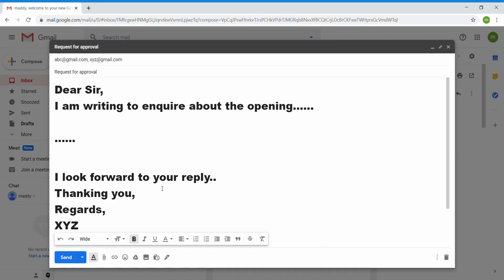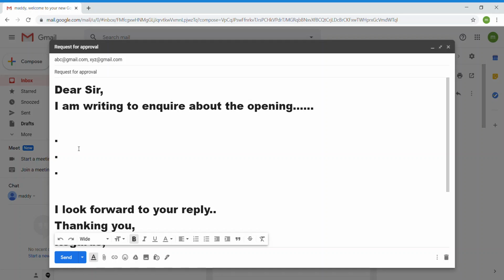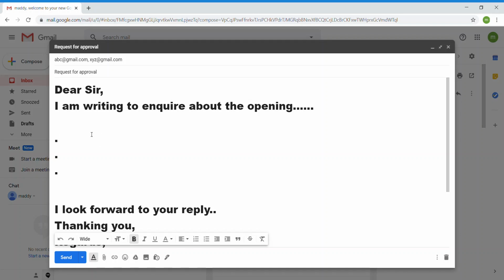Effective Dont's of Email Writing(Apna EMAIL kaise accha aur behtar banana chahiye) (Part 3)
Apna EMAIL kaise accha aur behtar banana chahiye|||
HOW TO MAKE YOUR EMAIL LOOK BETTER in a Professional Way|||
TECH TINY